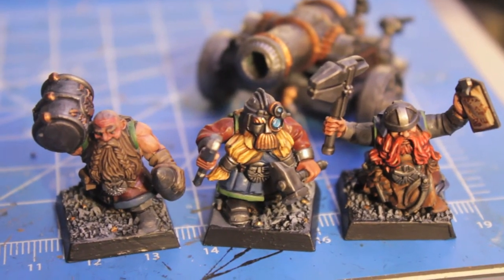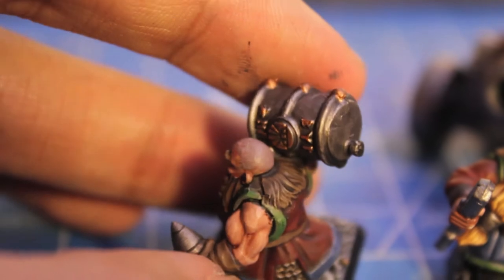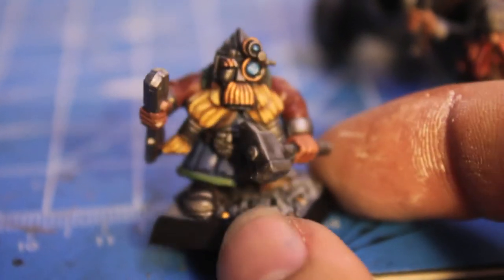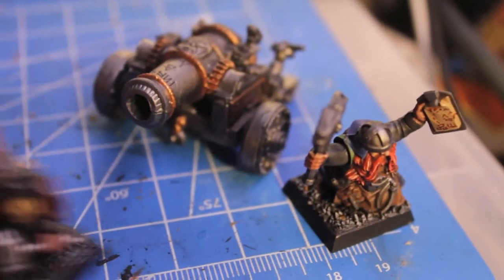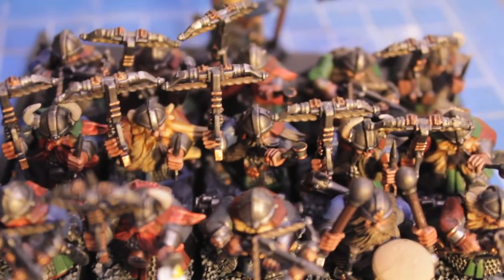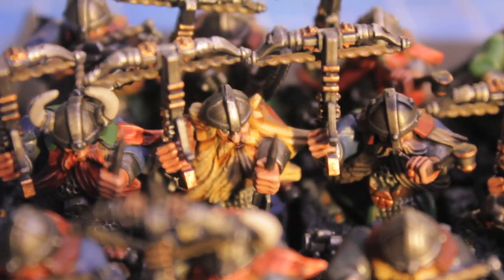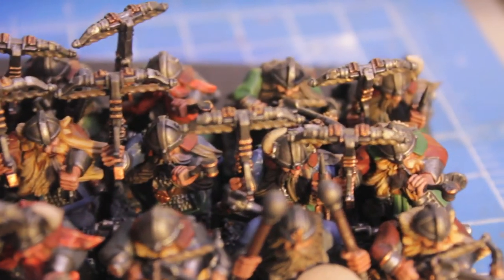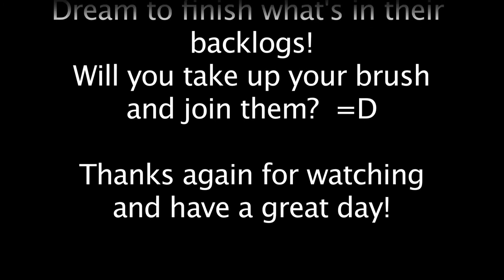Project Dwarfs - Day 12 - LOCKED AND LOADED!!!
Just realized while I'm typing this that I finished the Quarrelers and the Cannon Crew today, which means that the ranged element of my battalion boxed set is FINISHED!  DONE!  COMPLETE!  What a great sense of accomplishment!

Now, all I have left is the Hammerer unit and my first ever painting project challenge will be in the bag!

Also, tune into some of my friends who've been posting video responses!  If you haven't yet, WHY NOT?!?  Grab a brush, a camera, and start filming!

=D